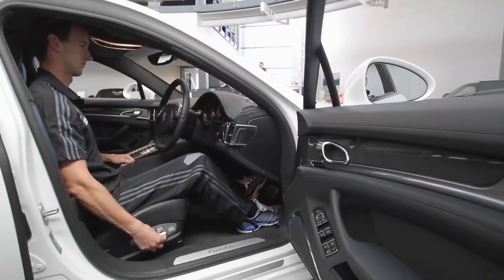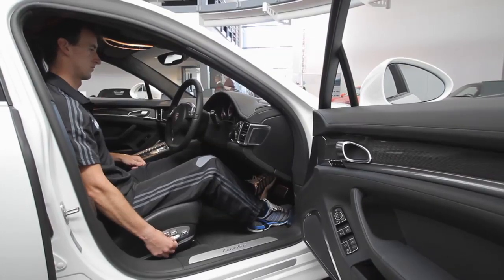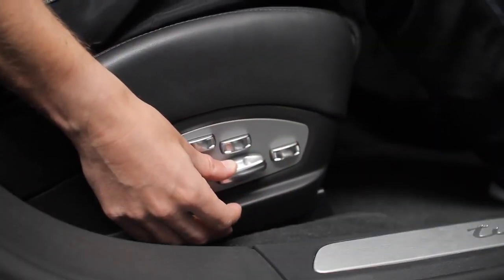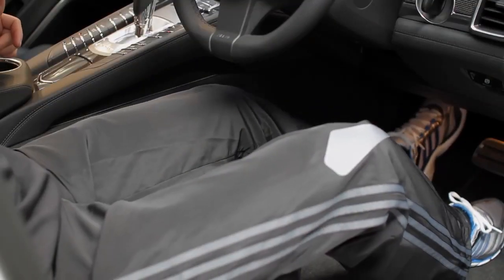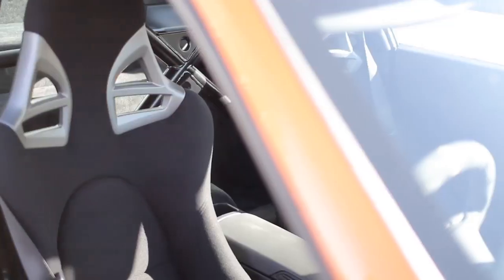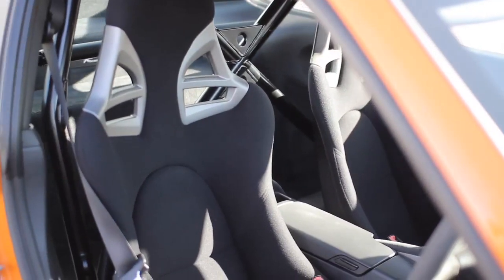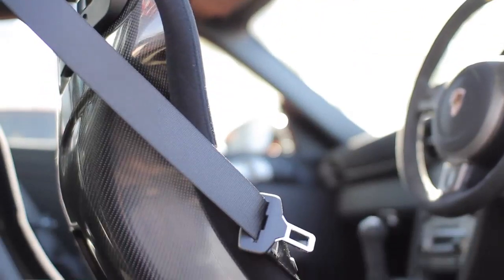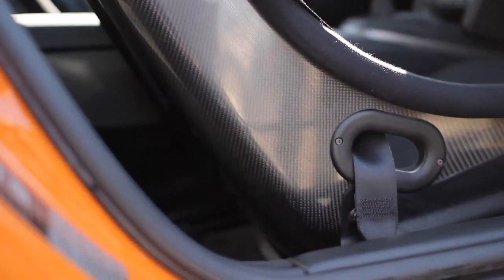Porsche Human Performance: Optimal Seating Position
Something as simple as getting your car seat set up correctly can improve your posture, comfort and enjoyment behind the wheel. The Porsche Human Performance team, working with the Porsche Driving Consultants have identified a simple process to help optimise your seating position in any vehicle.